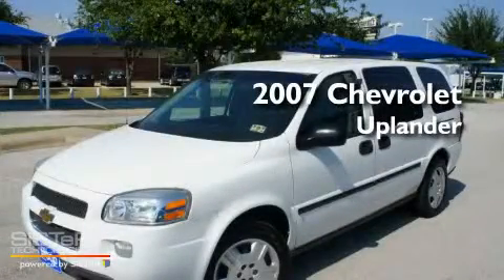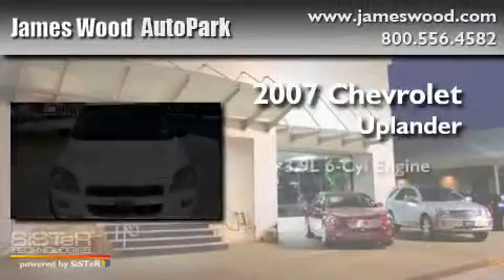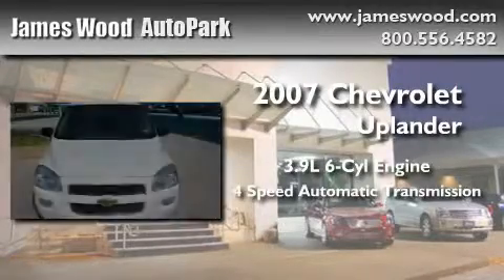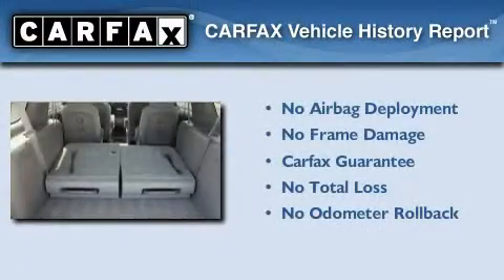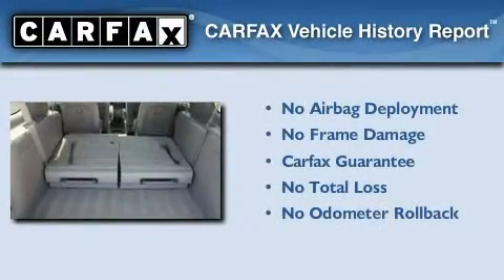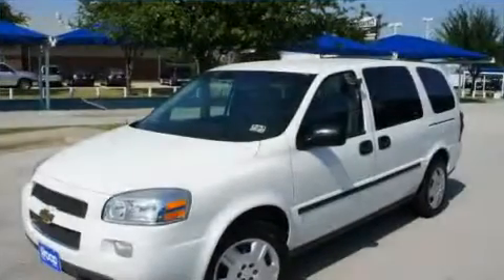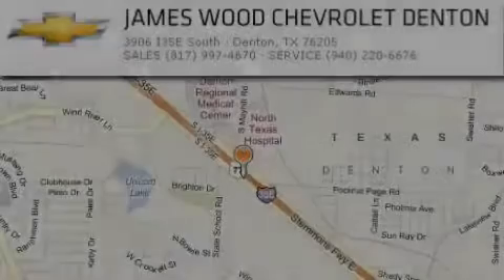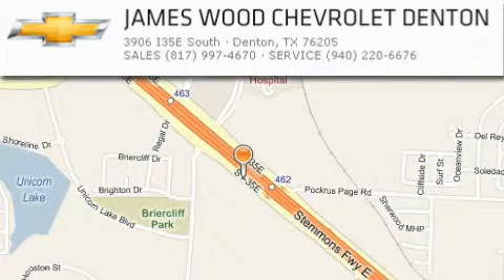2007 Chevrolet Uplander Lewisville TX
Year : 2007
 Make : Chevrolet
 Model : Uplander
 Engine : 3.9L 6 Cyl. Sequential-Port F.I.
 Trans . : 4 Speed Automatic
 Exterior : Summit White
 Miles : 66,445

 Stock : C8525

 Used 2007 Chevrolet Uplander Denton TX